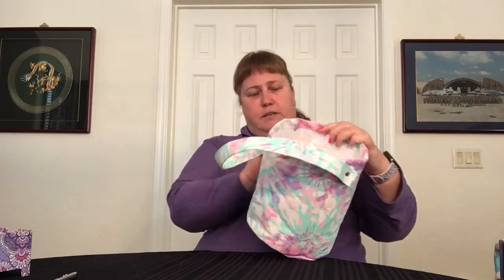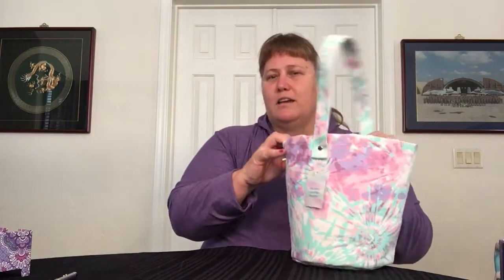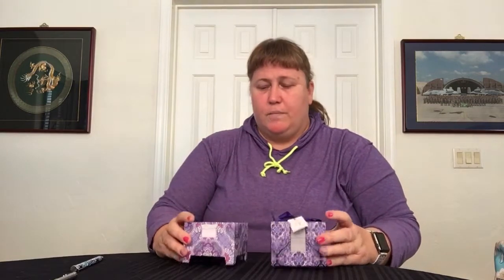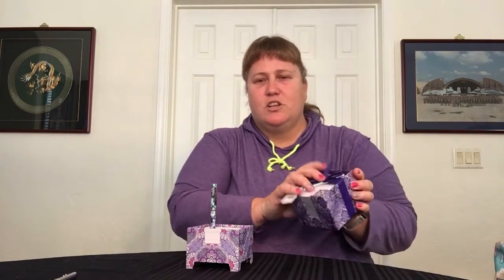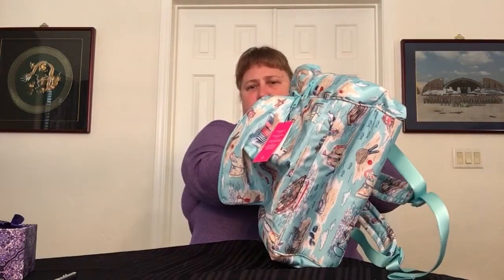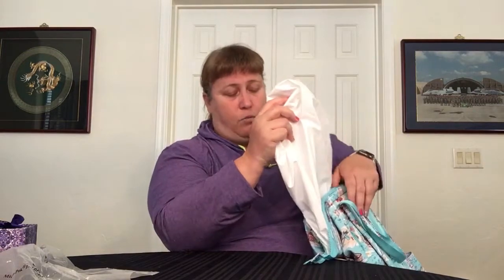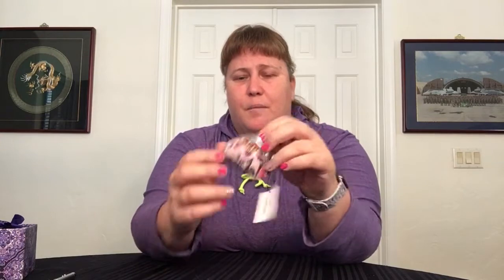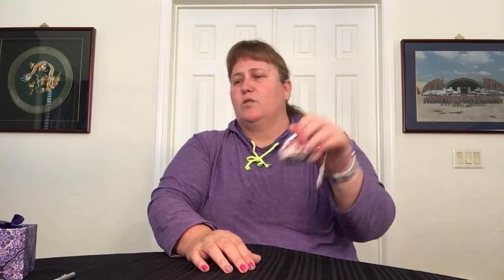Vera Bradley Haul — Online Outlet Sale & PaperStore (27 Mar 20)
This Vera Bradley haul is a combination of Vera Bradley's recent Online Outlet Sale and The PaperStore (Online). This video includes the following items (MSRP/Sale Price):
PaperStore Easter Bucket (Tie Die) -- $4.99
Note Cube with Pen (Regal Rosette) -- $16/$12
ReActive Cooler Backpack (Beach Toile) -- $85.95/$68.76
Carryall RFID Slim Card Case (Mulled Wine) -- $35/$12.25
Iconic Mini Kisslock (Stitched Flowers) -- $6/$3.15
Iconic Kiss Me Twice (Raspberry Medallion) -- $20/$10.50
VBU Patch (Rose Petal) -- $10/$3.50
Undated 12-Month Planner x2 (Fireworks Paisley) -- $28/$14.70 each
Lighten Up Large Rolling Backpack (Dream Diamonds) -- $158/$60.90
Lighten Up Convertible Travel Bag (Bramble Vines) -- $175/$49